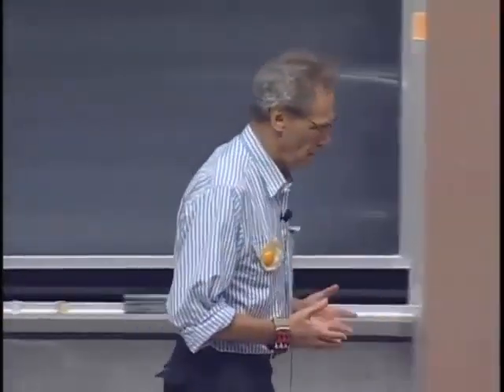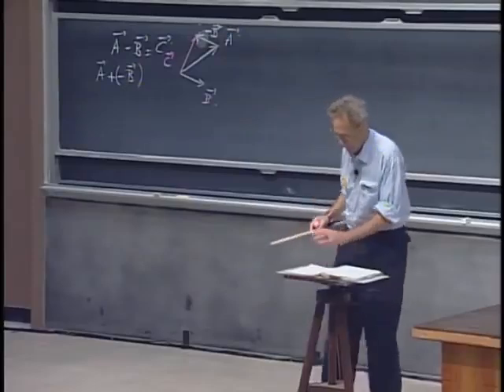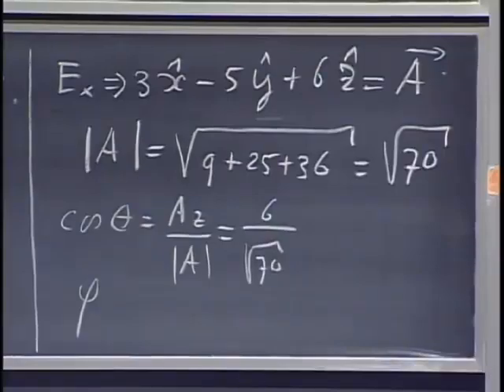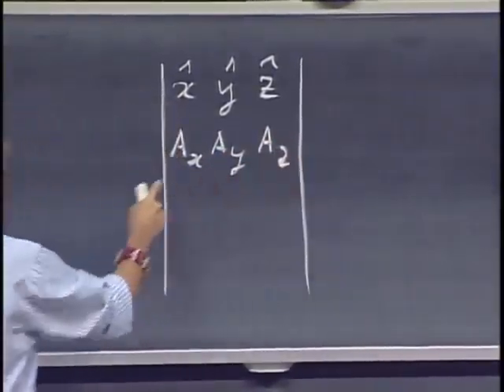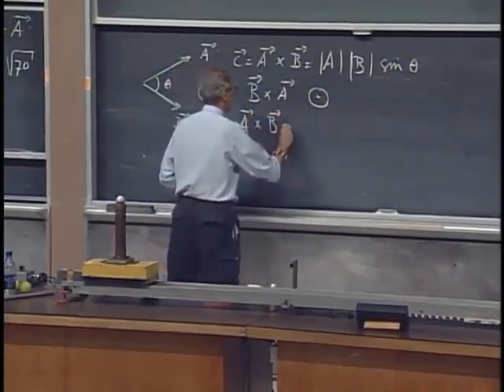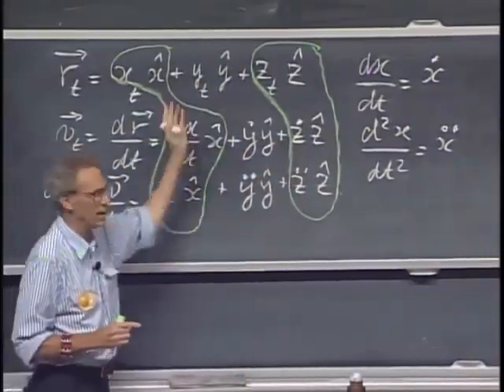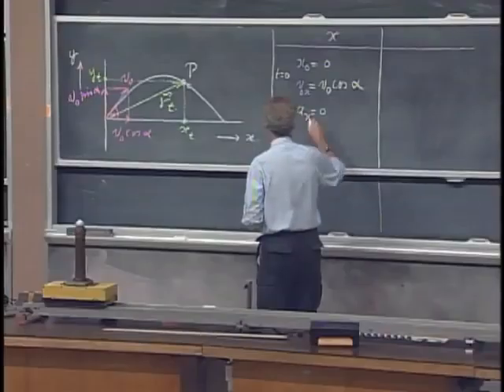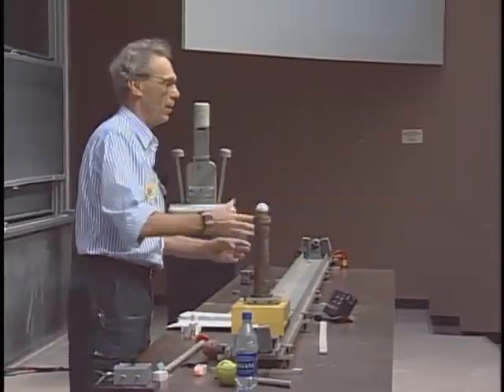Lec-3 vectors, dot product cross product and 3d kinematics physics classical mechanics ytlong video